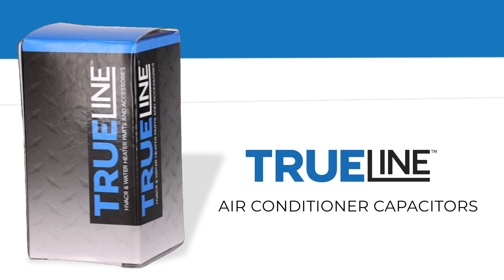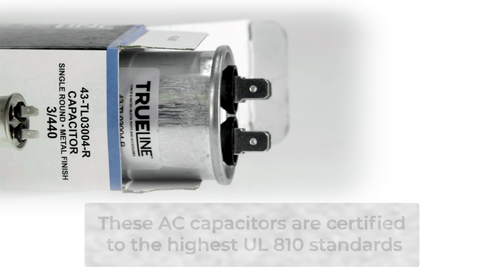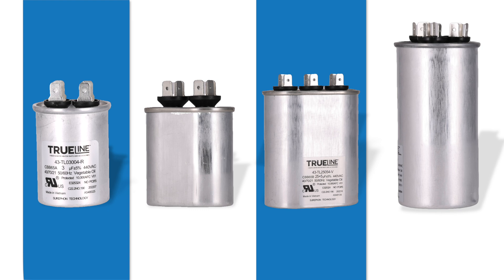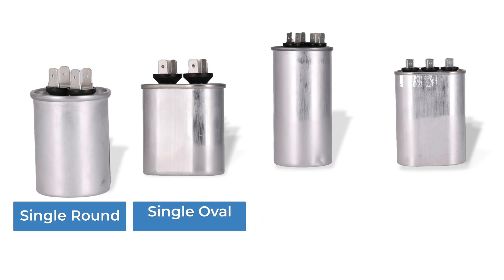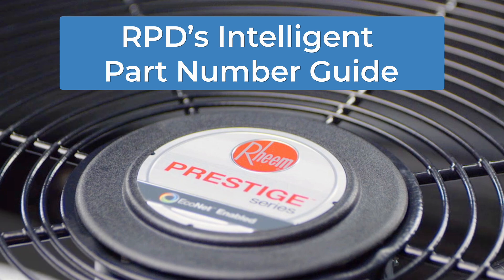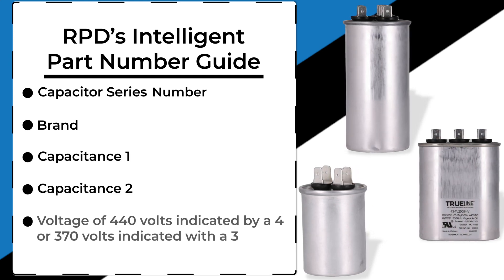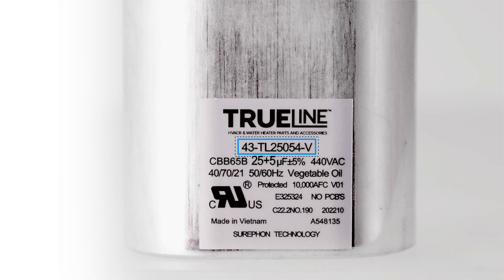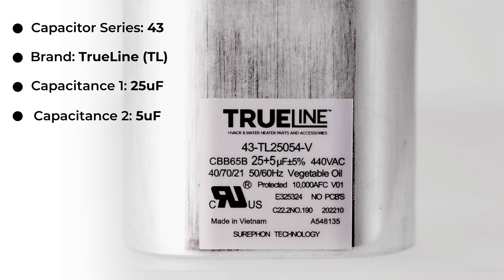TrueLine™ Air Conditioner Capacitors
TrueLine's AC capacitors are engineered for longterm and sustainable HVAC health. Capacitors, crucial analog elements in electrical systems, excel in collecting and storing electrical charges. In this video we discuss the  benefits of HVAC capacitors, the variety of capacitor types, and RPD's comprehensive Intelligent Part Number Guide.

Welcome to the Rheem Parts Division YouTube Channel! Here you'll find:
○ How-To Tutorials
 ○ Promotional Content about Recent Product Releases
 ○ Informational Replacement Parts Highlights and Informational Video Manuals